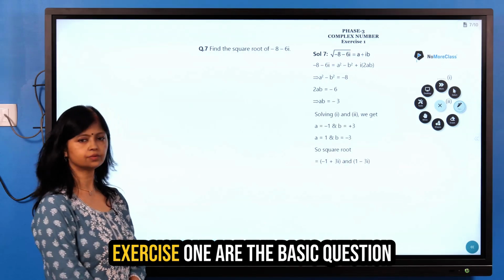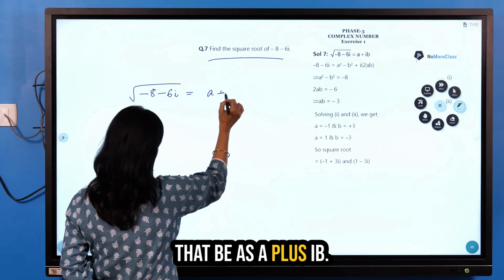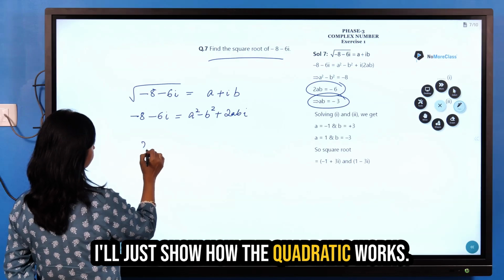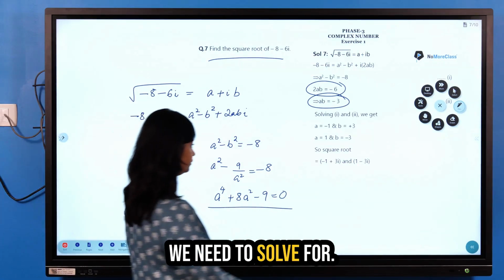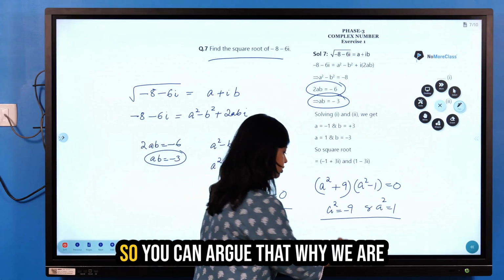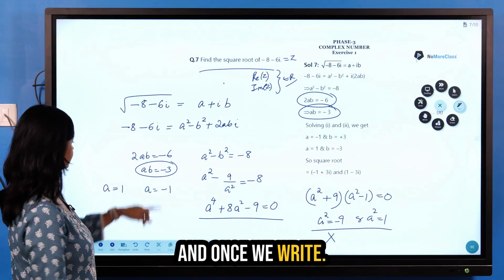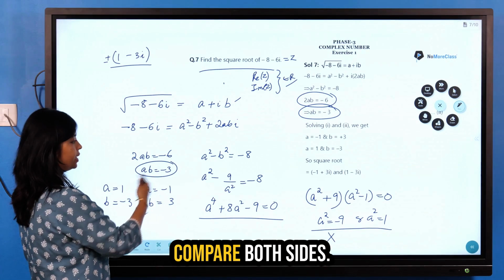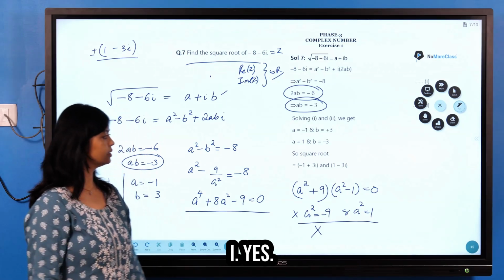Calculate Square Roots of Complex Numbers with Confidence | Class 11 Maths | Ms. Shalmalie Sharan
Welcome to NoMoreClass, where advanced mathematical concepts are made accessible through expert guidance and practical instruction. In this session, led by renowned educator Ms. Shalmalie Sharan, we focus on calculating the square roots of complex numbers. Mastering this skill is essential for competitive exams like IIT, JEE, and NEET, where precision and a deep understanding of complex numbers are crucial.

About NoMoreClass:

At NoMoreClass, we're dedicated to revolutionizing math education by combining cutting-edge technology with expert teaching. Our CloudClass platform provides seamless access to engaging live classes, comprehensive recorded tutorials, and a wide array of practice materials. This approach ensures students gain a solid grasp of mathematical principles, enabling them to tackle complex challenges with skill and confidence.

Our curriculum emphasizes the theoretical and practical aspects of complex numbers, facilitating a comprehensive understanding of mathematical relationships and their applications.

About Ms. Shalmalie Sharan:

Ms. Shalmalie Sharan is a distinguished educator with a passion for simplifying complex mathematical concepts. Specializing in complex numbers and their applications, she fosters critical thinking and analytical skills in her students, empowering them to achieve academic success.

With a focus on clarity and engagement, Ms. Shalmalie transforms challenging topics into relatable and understandable concepts. Her teaching method equips learners with the tools necessary to master complex problems and prepare for future academic and professional achievements.

Understanding the Problem:

In this session, students will learn to find the square root of the complex number (-8 - 6i). This process involves understanding the properties of complex numbers and applying algebraic methods to determine the real and imaginary components of the square root.

By exploring these concepts, students will gain proficiency in handling complex mathematical expressions, preparing them to tackle a wide range of problems with assurance and expertise.

Importance of Calculating Square Roots of Complex Numbers:

Being able to calculate square roots of complex numbers is fundamental in fields like engineering, physics, computer science, and applied mathematics. These skills provide a framework for solving equations, analyzing functions, and interpreting complex models.

Mastering these techniques enriches logical reasoning, strategic thinking, and enhances mathematical abilities, paving the way for academic and professional success.

Core Learning Objectives:

Develop methods for calculating the square roots of complex numbers.
Gain proficiency in understanding and manipulating complex expressions.
Enhance analytical reasoning and problem-solving strategies.
Build confidence in resolving intricate mathematical problems efficiently.
Foster comprehensive understanding and strategic thinking crucial for competitive exams.
Why Join NoMoreClass:

Learn from Ms. Shalmalie Sharan, an expert in complex number analysis and exploration.
Access a wide range of practice materials focused on complex number calculations.
Participate in dynamic live sessions and flexible recorded classes tailored to your learning needs.
Deepen your conceptual insights while enhancing problem-solving speed and proficiency.
Join a supportive and innovative community committed to educational excellence and guiding students toward success.
Explore our Class 11 Maths playlist for more tutorials and insights into complex numbers and their applications, equipping you with the skills needed for future accomplishments. With NoMoreClass, embark on a comprehensive learning journey to unlock your potential and achieve your goals in mathematics and beyond.